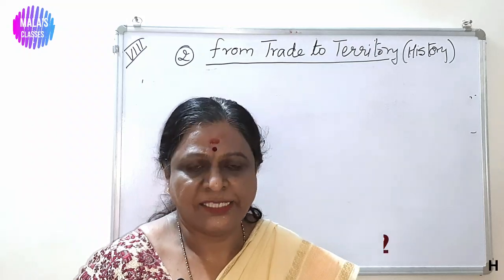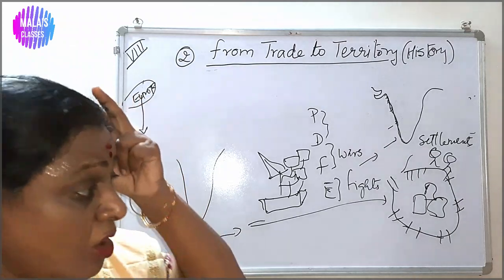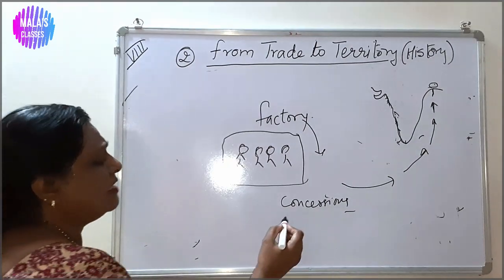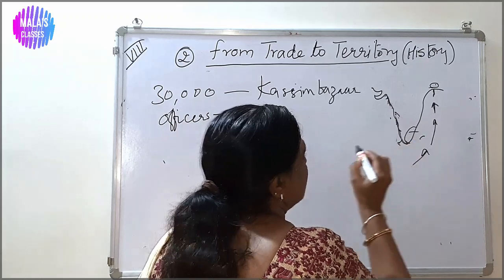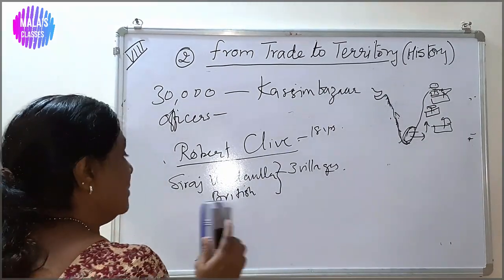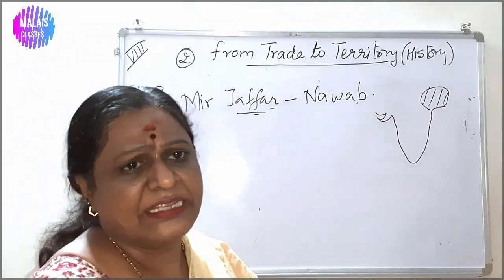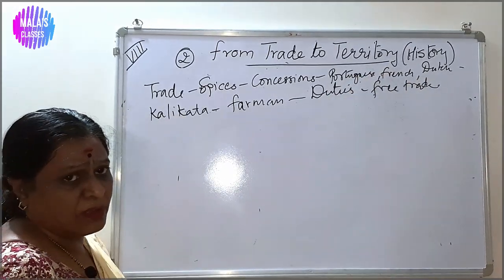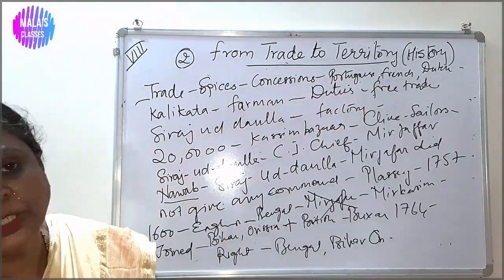STD-8 FROM TRADE TO TERRITORY LESSON 2 (PART 1)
Welcome to Mala's classes

CHAPTER -2 OF CBSE HISTORY TEXTBOOK

"FROM TRADE TO TERRITORY"